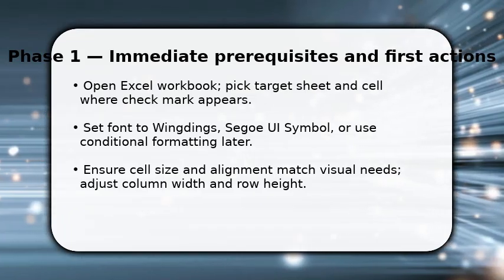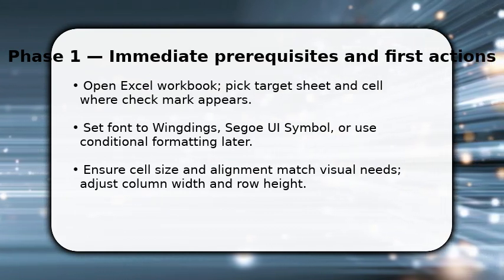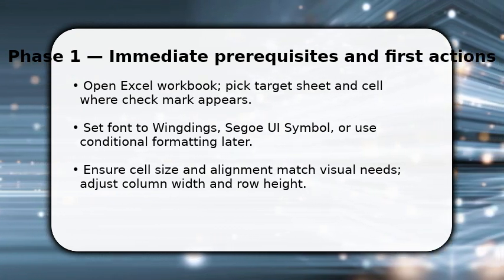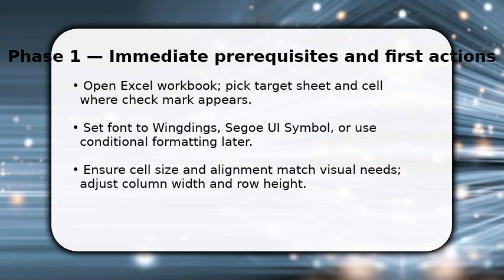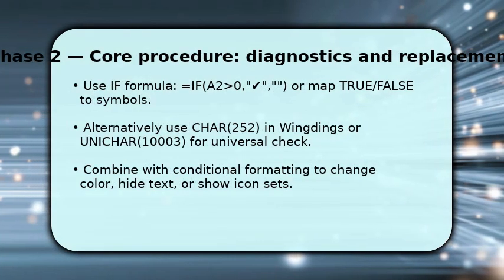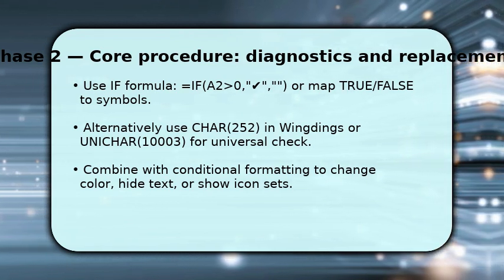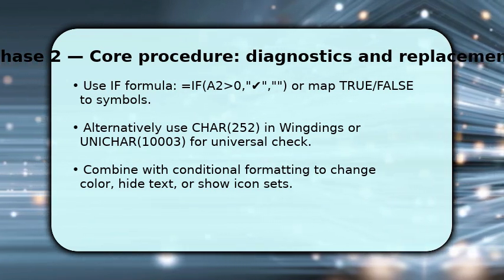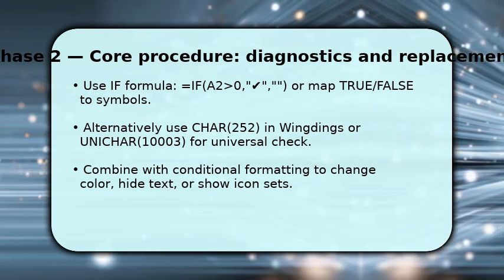How to Put Check in Excel File (easy Method)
How to Put Check in Excel File (easy Method) | 🔒 Surfshark VPN Deal — Stay private and secure. $1.99/mo + 3 Months Free ▸

Learn the straightforward method to insert checks into an Excel spreadsheet. This video guide provides step-bythy instructions, making it easy for anyone at any skill level.

insert check in excel, how to put a check in excel file,